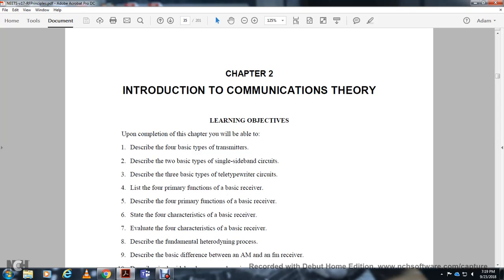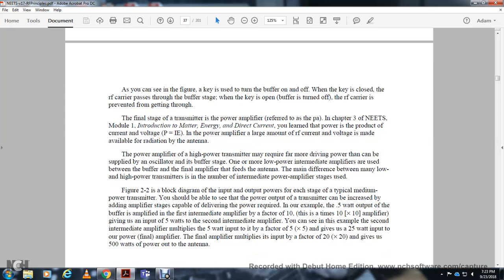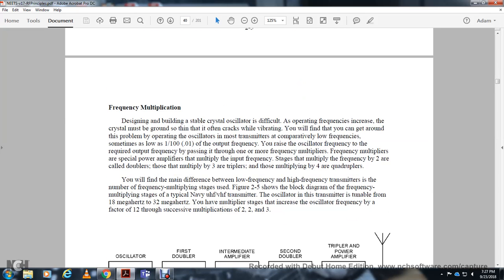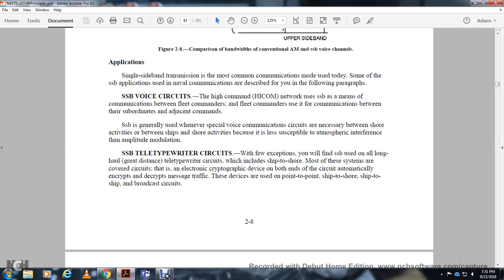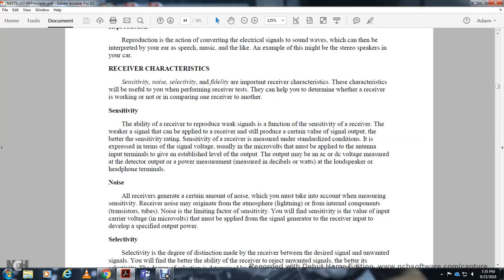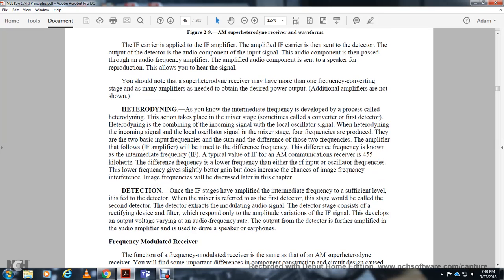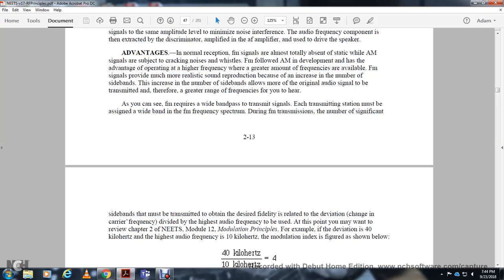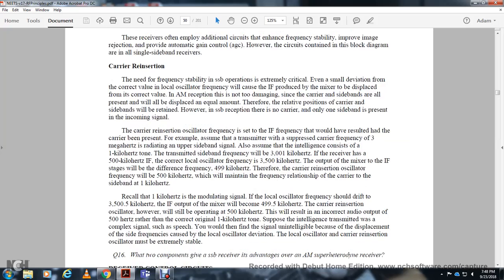NEETS MODULE 17 RADIO FREQUENCY COMMUNICATIONS PRINCIPLES CHAPTER 2